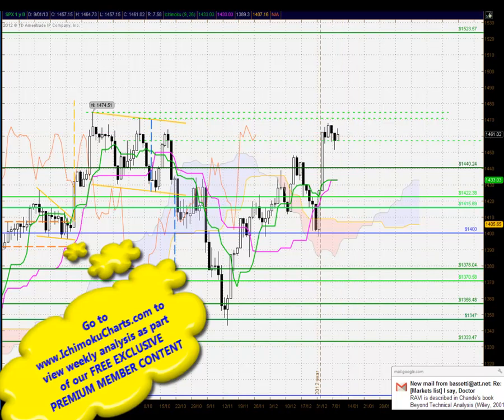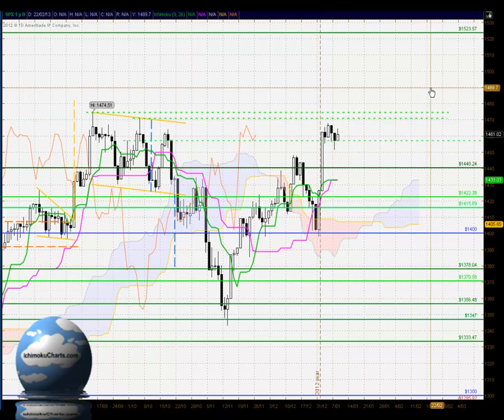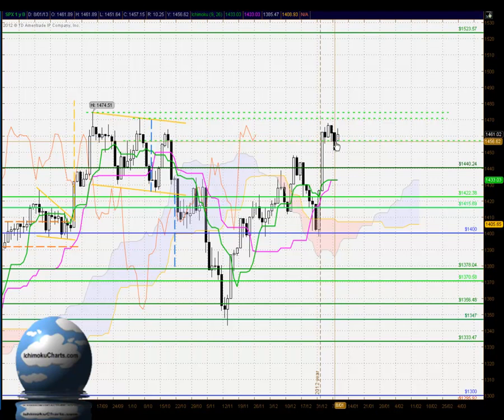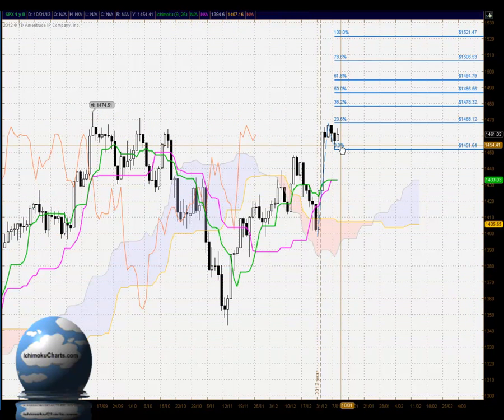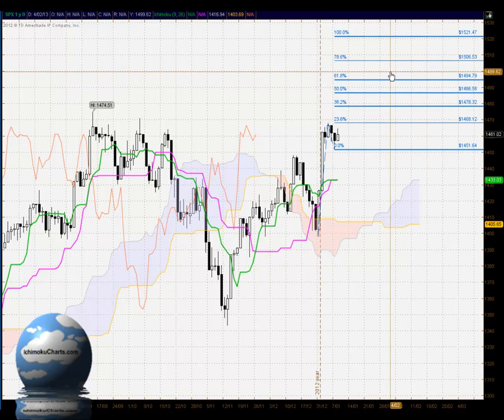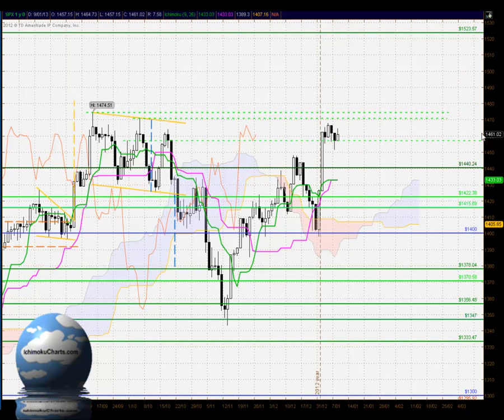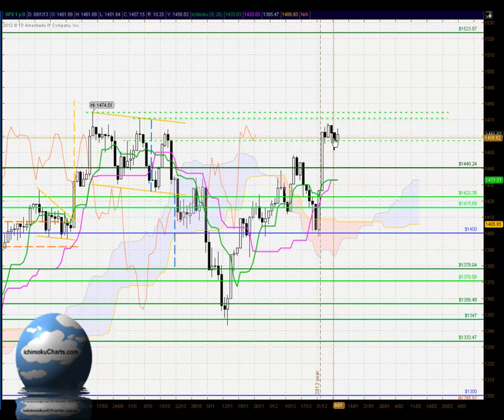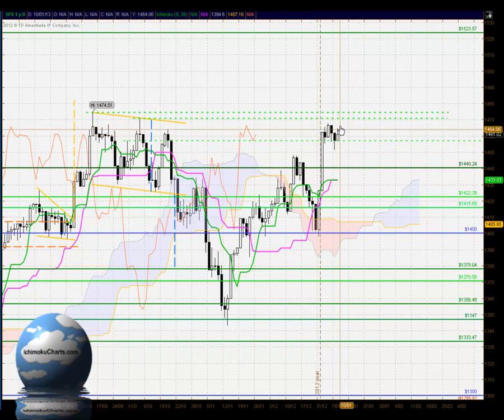Daily S&P500 FREE Ichimoku, Candlestick and Fibonacci analysis for January 9th 2013